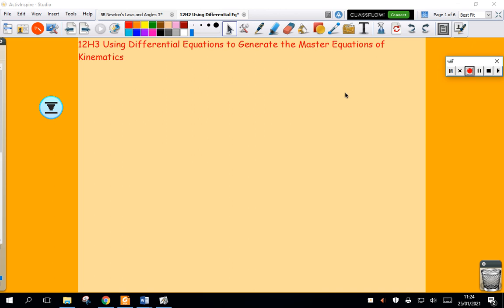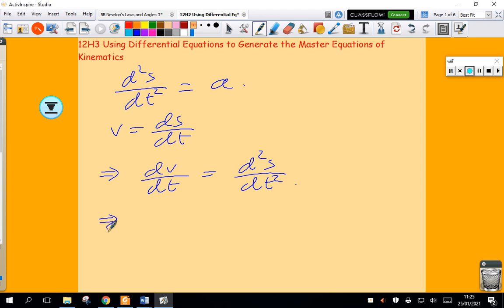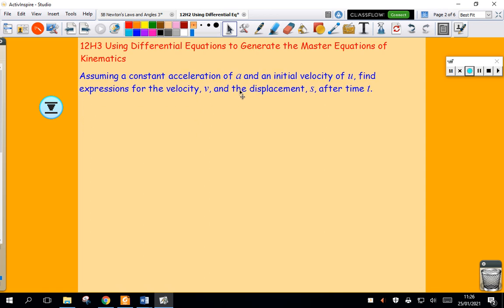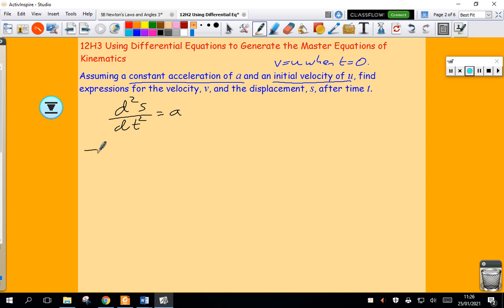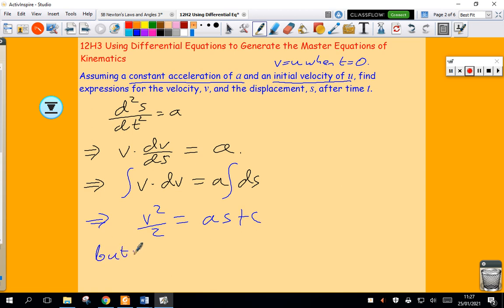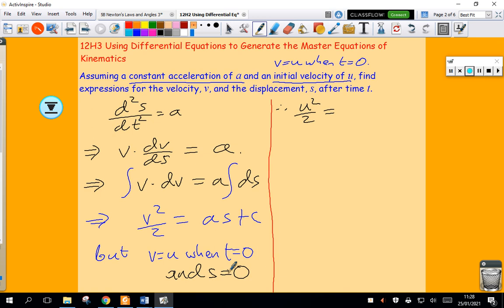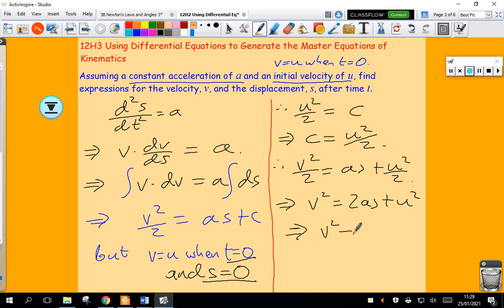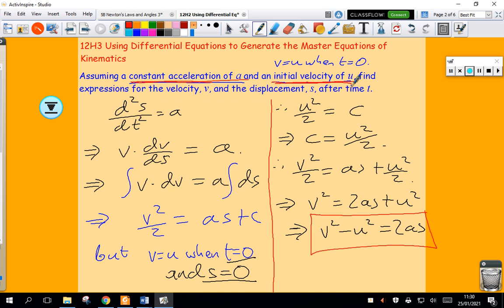12H3 Using Differential Equations to Generate the Master Equations of Kinematics